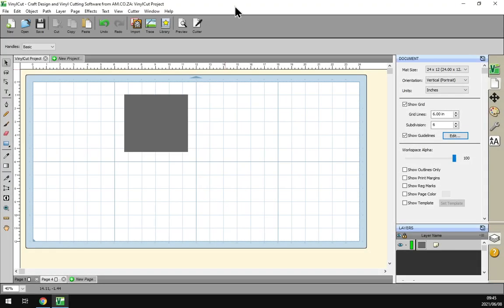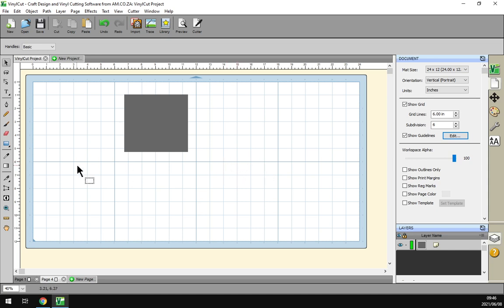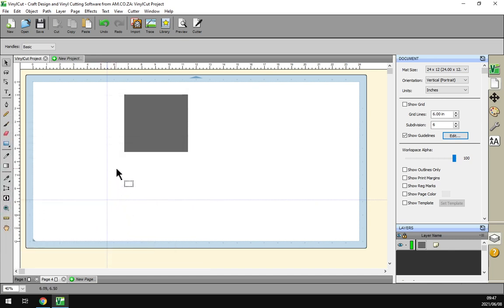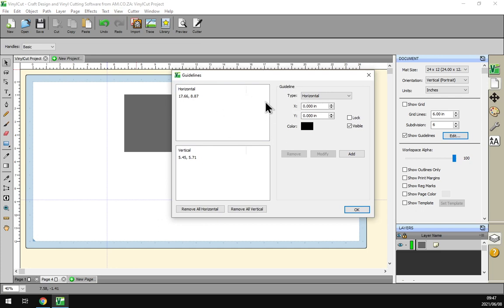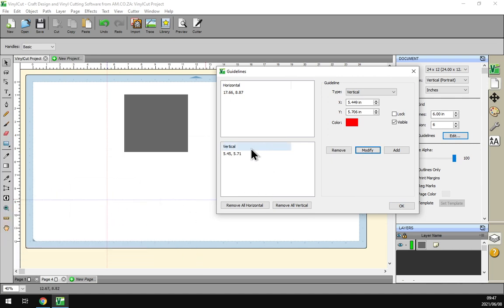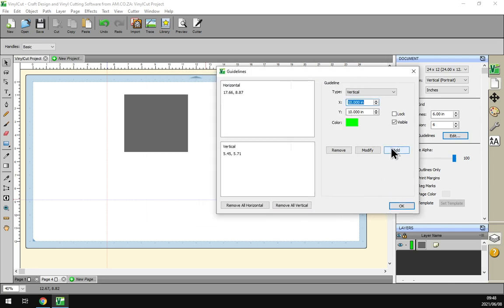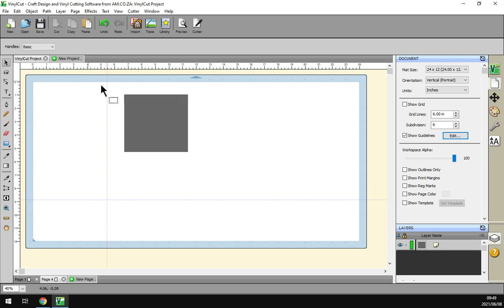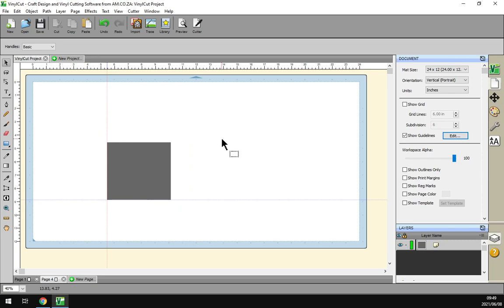VinylCut 5 Software Use and Edit Guidelines on your Mat for Designs, Step by Step Video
If you working on a design or template and you have strict design requirements, then the Guidelines will help you a lot.

When it comes to guidelines then the Guidelines Feature and options in Vinylcut 5 will be of great help. Being able to set Custom colors for border guides and inner guides will make it quick and easy to understand what is going on while working.